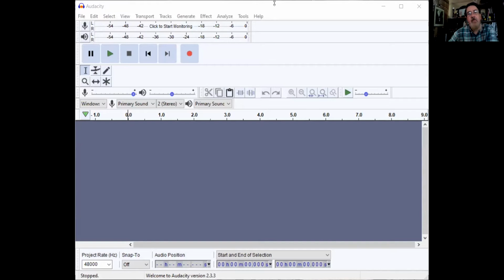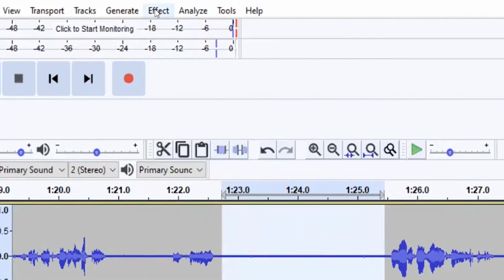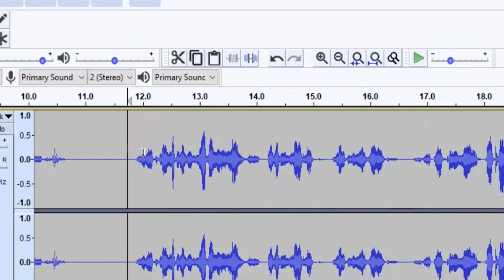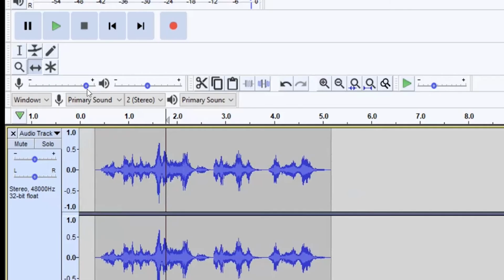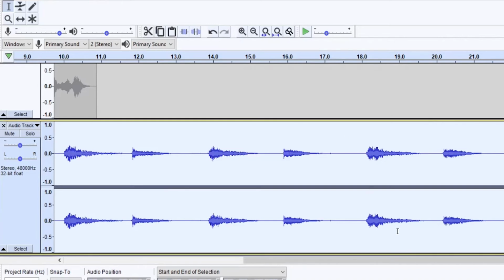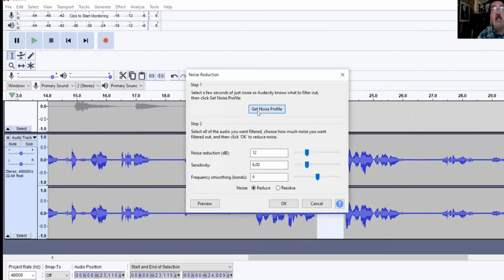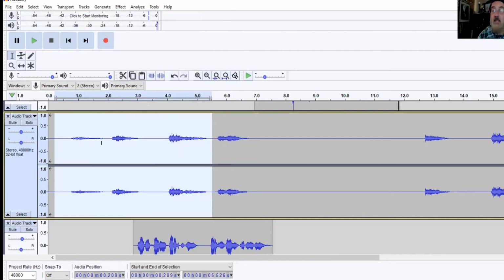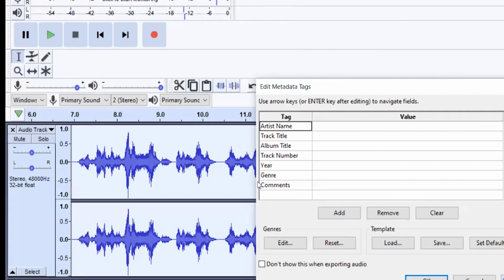Using Audacity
A free sound recording and sound editing software called Audacity is used to create a simple soundtrack.